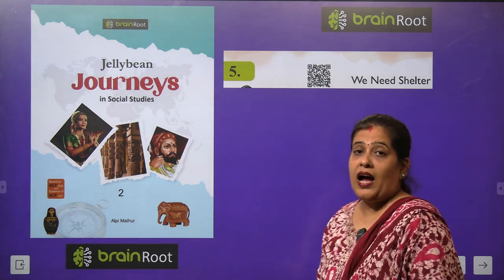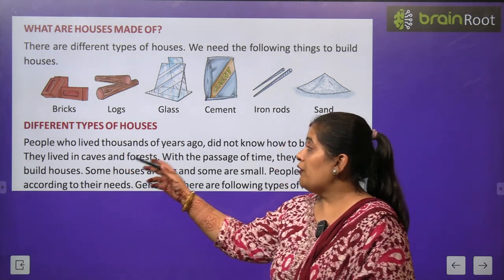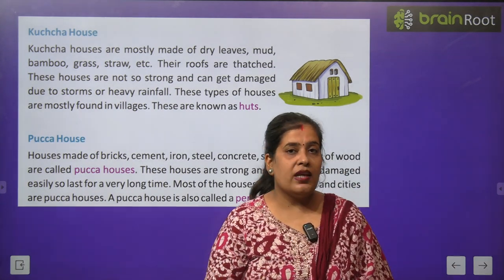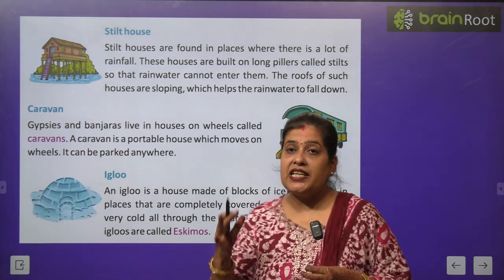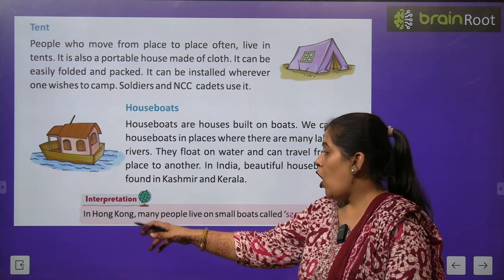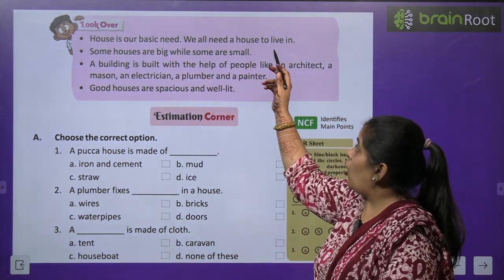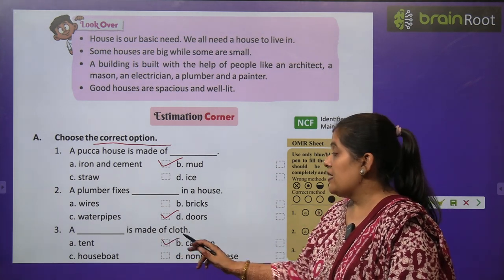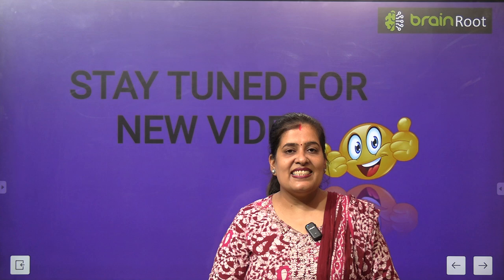BRAIN ROOT SST CLASS 2 CHAPTER 5 WE NEED SHELTER